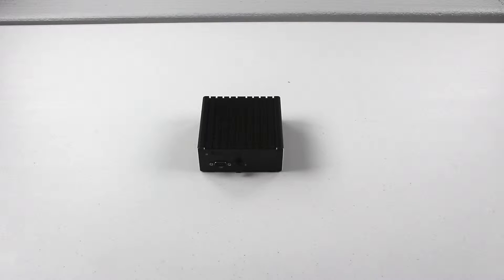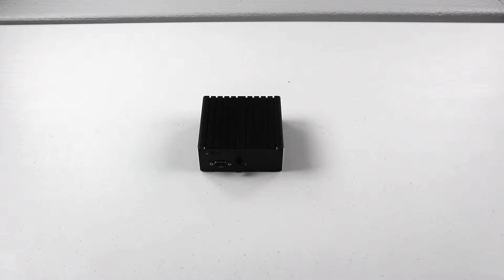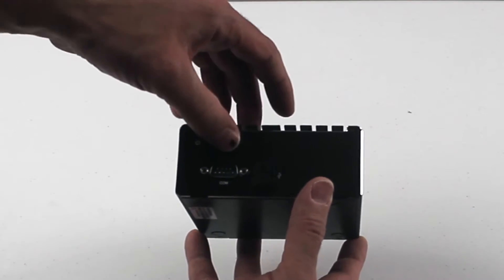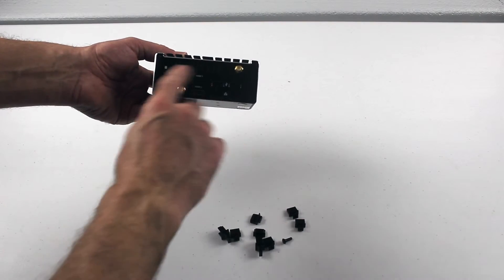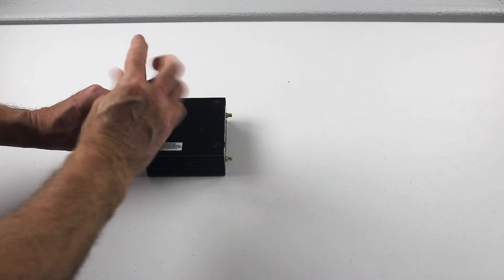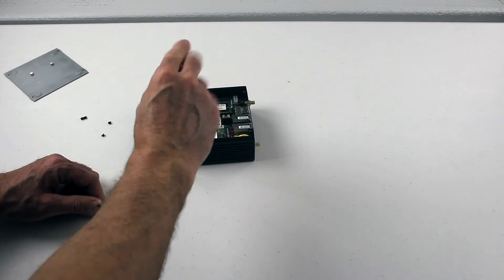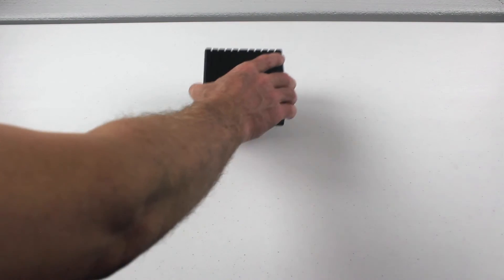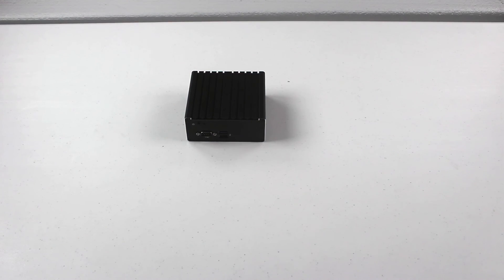JetWay PC and Firewall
Intorduction to the Jetway fanles PC